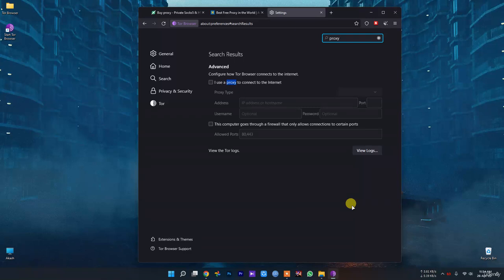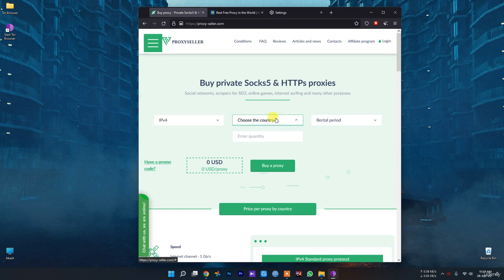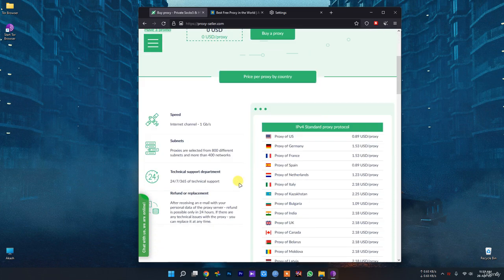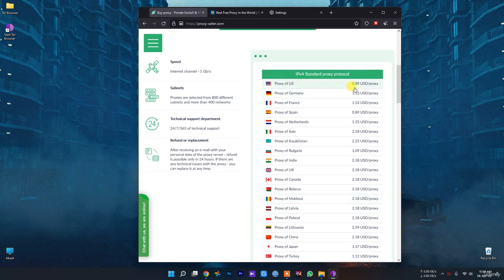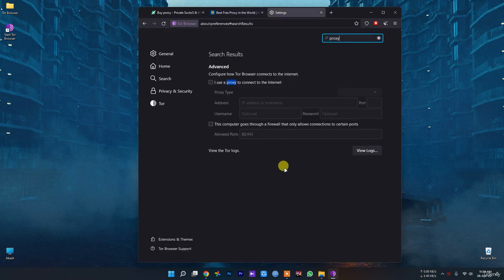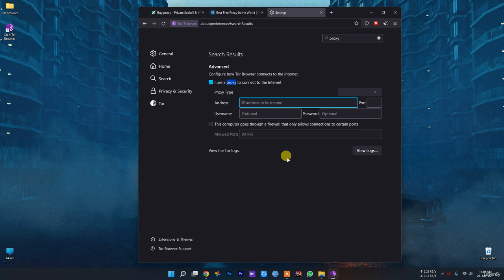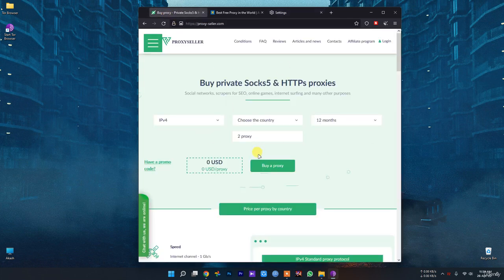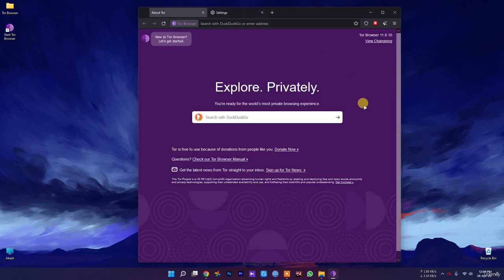163 DNS Poisoning for setting up Proxy Servers